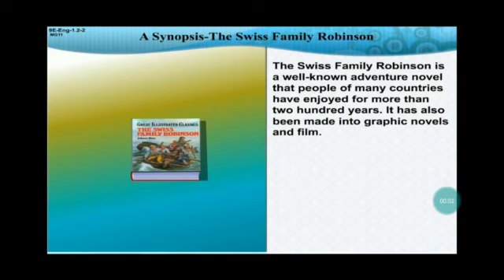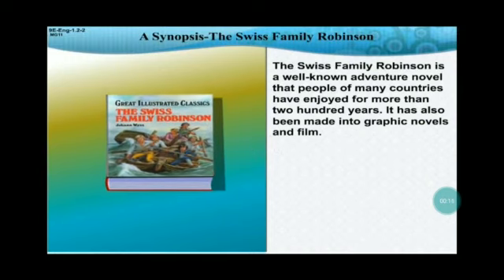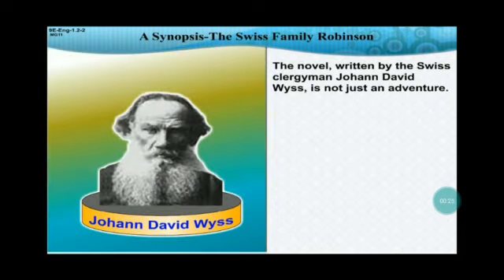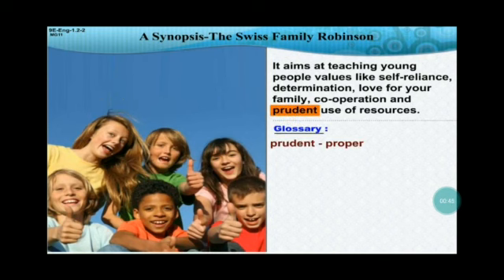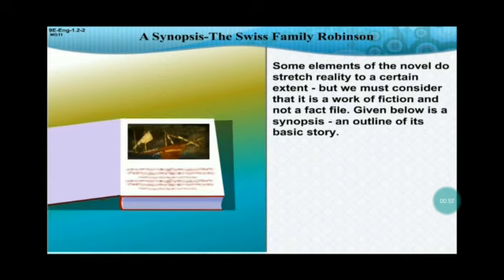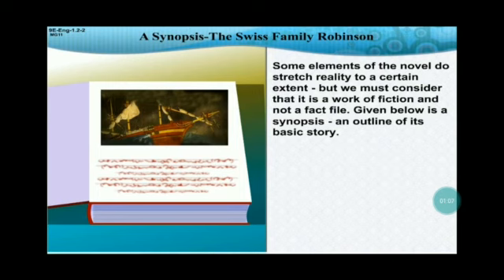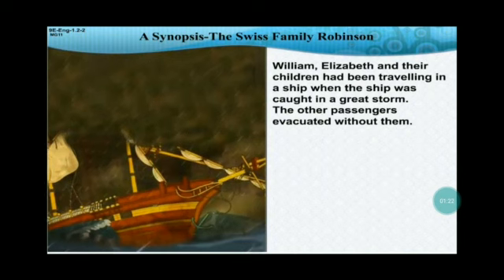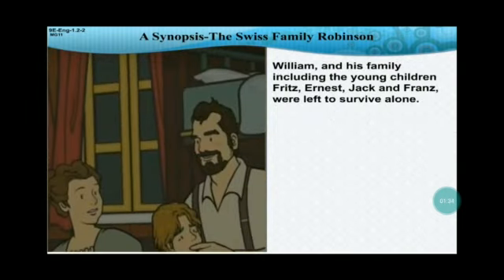Synopsis.The Swiss Family Robinson Part 1 STD 9 SSC Board | Learn Live Hope.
•Poem Life
•Have you ever seen part 1
•Have you ever seen part 2